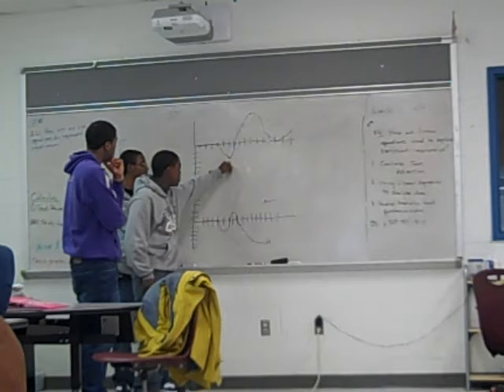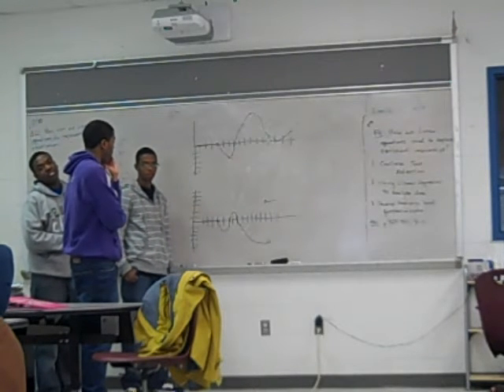Problem 4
Introduction to Derivatives Review sheet Problem Number 4